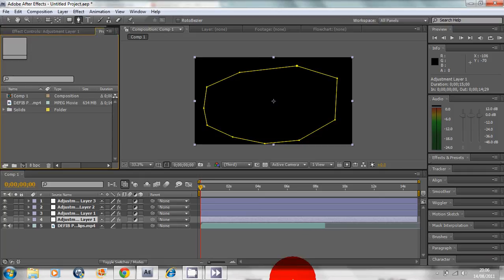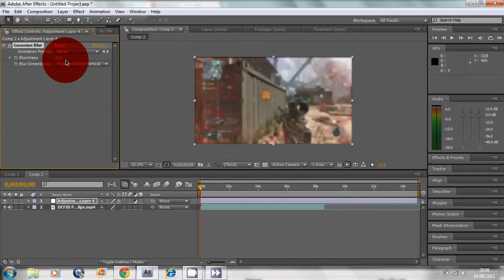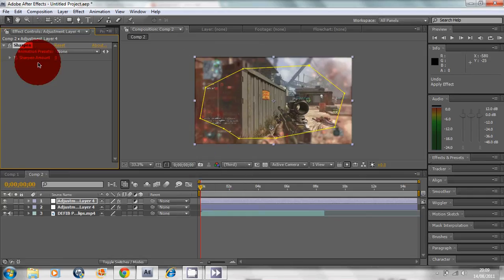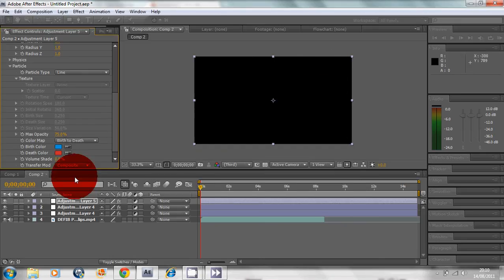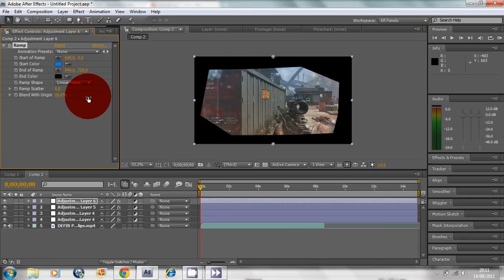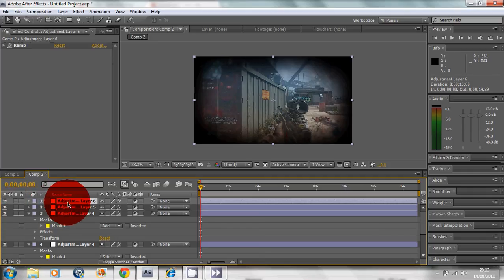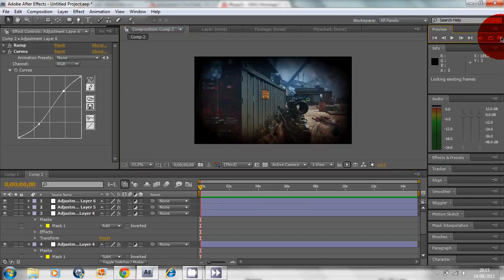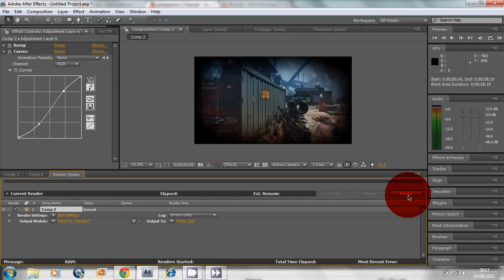After Effects Tutorial :: Blur And Sharpen and other cool effects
Hey guys this is Jackops here and this is my first ever video and its a tutorial for after effects(as im sure you've probably noticed from watching lol) and if you enjoyed and this helped you please be generous and leave a like and comment what you would like to see from me in the future (any tutorial you want i'll give) my gamertag is BLACKOUT BLK ,thanks for watching -Jack